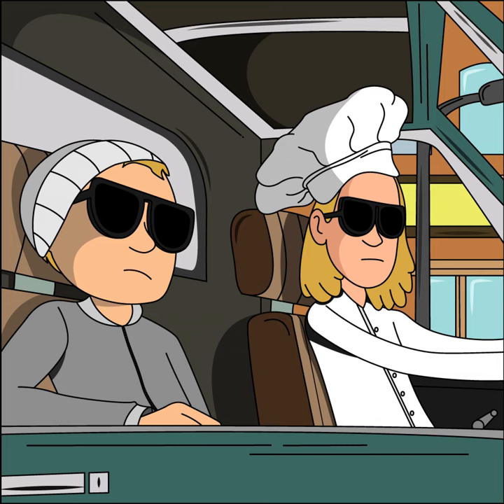Centrifuge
Centrifuge · Fugacity

Chemistry